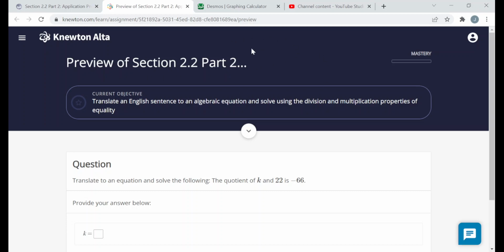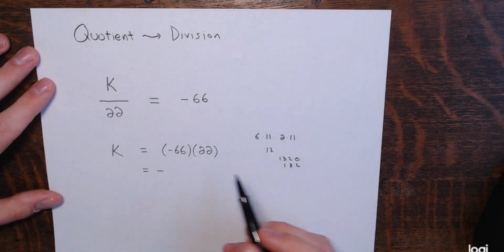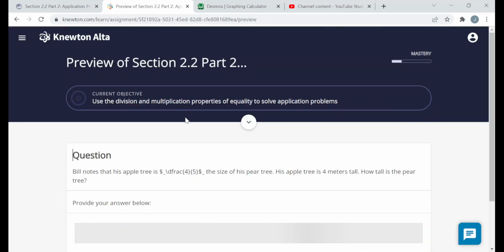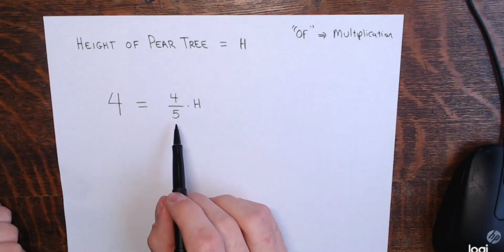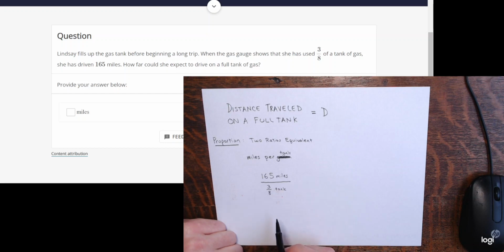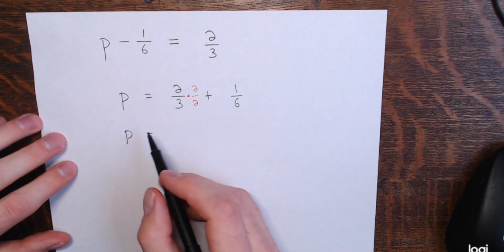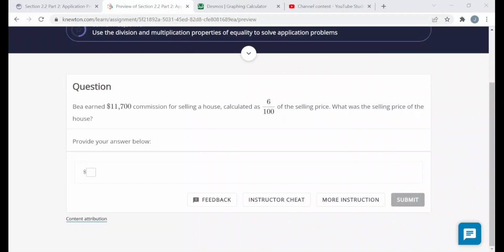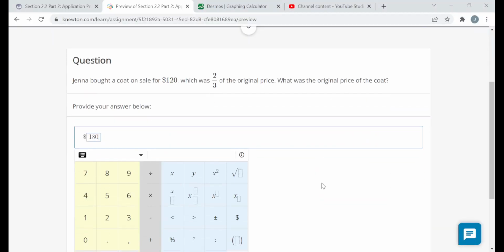Knewton Alta Assignment - Section 2.2 Part 2: Applications w/ the Division & Multiplication Property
0:00 – Intro
2:10 – Translate an English Sentence to an Algebraic Equation and Solve Using the Division and Multiplication Properties of Equality #1
6:05 – Translate an English Sentence to an Algebraic Equation and Solve Using the Division and Multiplication Properties of Equality #2
9:07 – Use the Division and Multiplication Properties of Equality to Solve Application Problems #1
14:12 – Use the Division and Multiplication Properties of Equality to Solve Application Problems #2
19:52 – Translate an English Sentence to an Algebraic Equation and Solve Using the Division and Multiplication Properties of Equality #3
21:46 – Translate an English Sentence to an Algebraic Equation and Solve Using the Division and Multiplication Properties of Equality #4
23:53 – Use the Division and Multiplication Properties of Equality to Solve Application Problems #3
27:19 – Use the Division and Multiplication Properties of Equality to Solve Application Problems #4